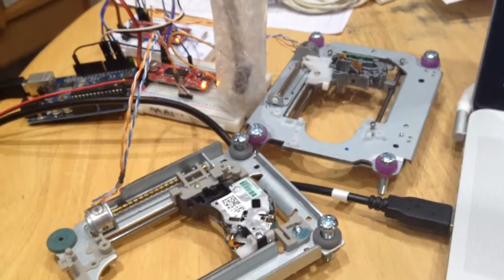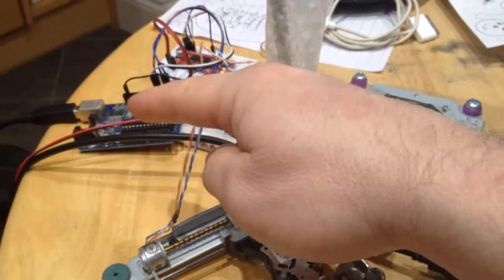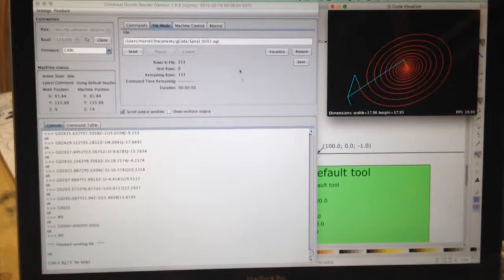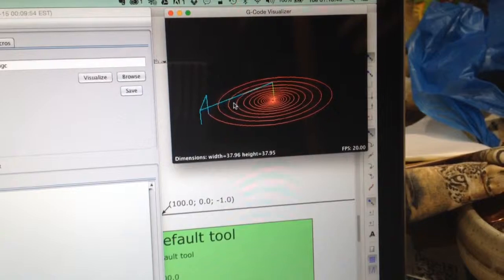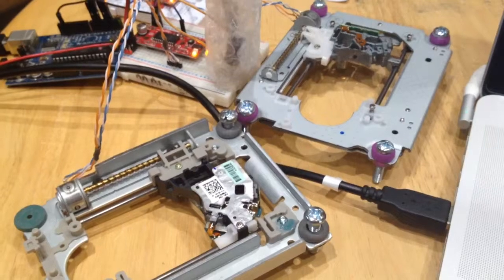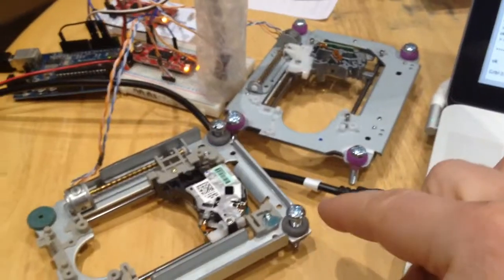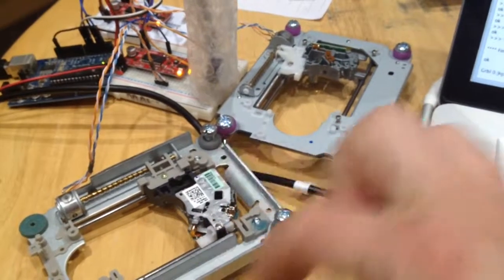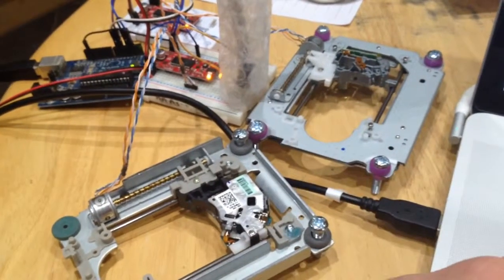DVD CNC — First Steps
Using GRBL running on an Arduino with two EasyDrivers and a couple of carriage assemblies from DVD drives.